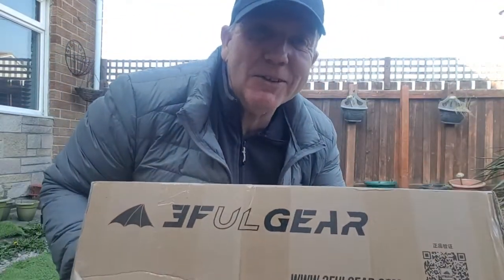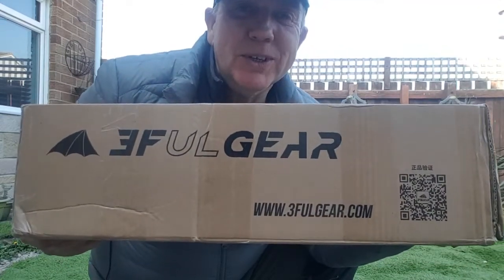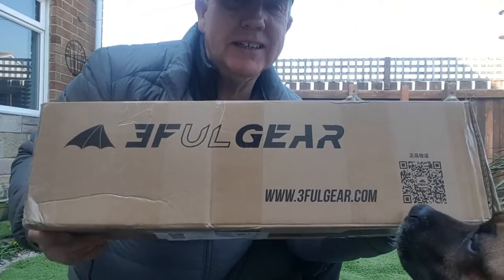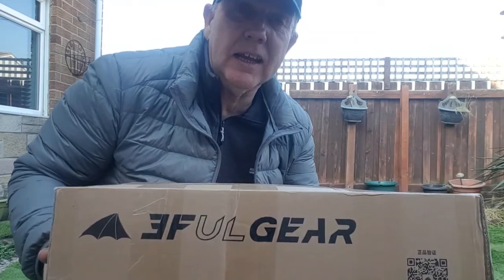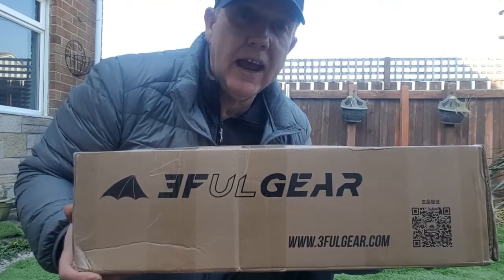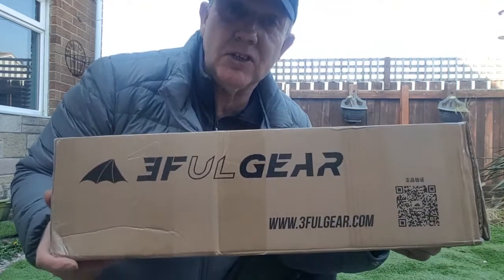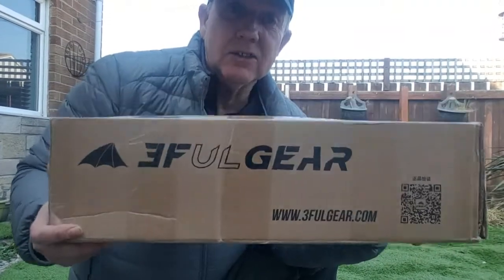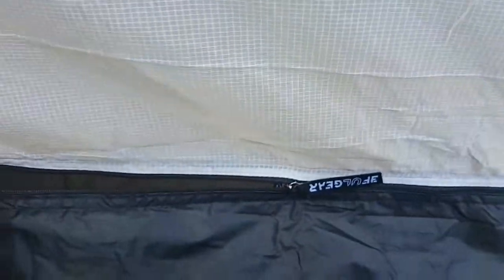3F UL Taiji 2 first look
been so excited to get this tent here's my first impressions, Tent was purchased from camperlist, great company here's a link to them and the tent 👍👍